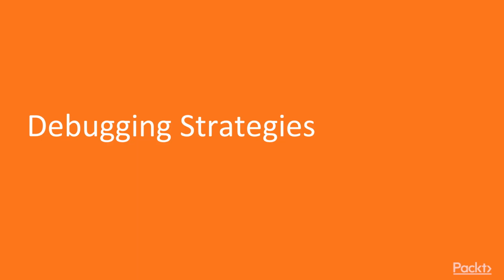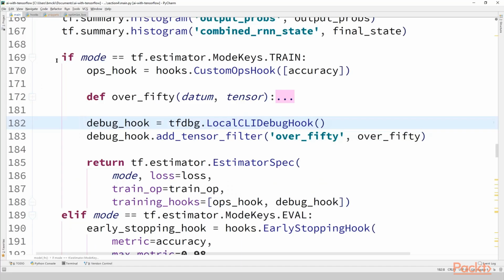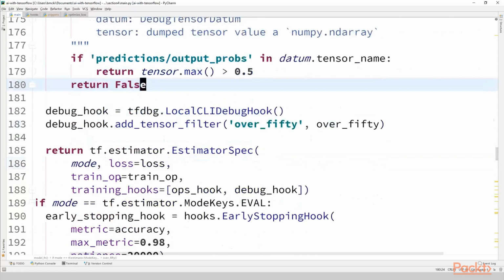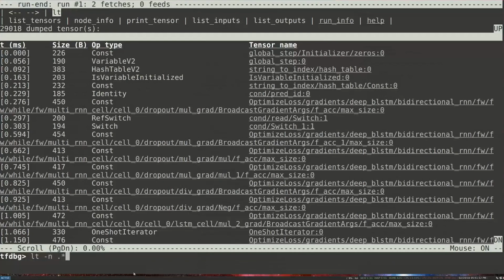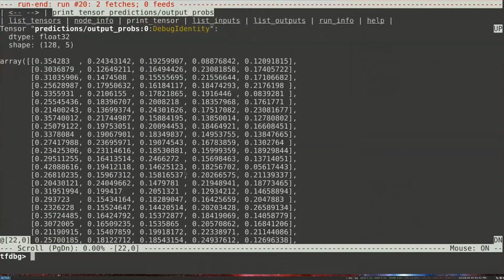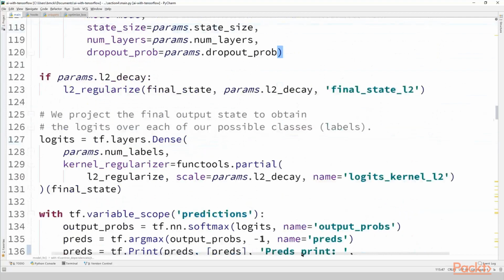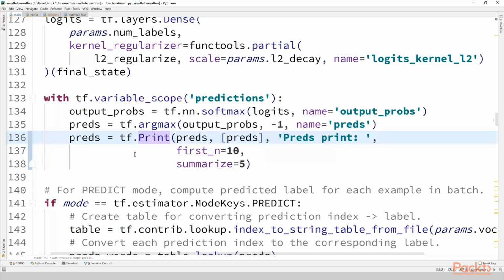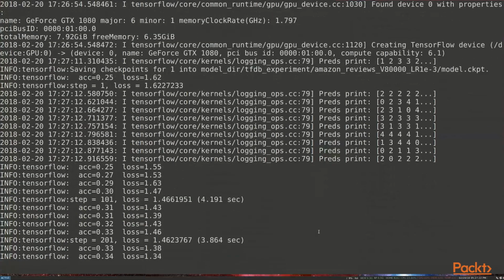Artificial Intelligence With TensorFlow - Debugging Strategies - Video 18